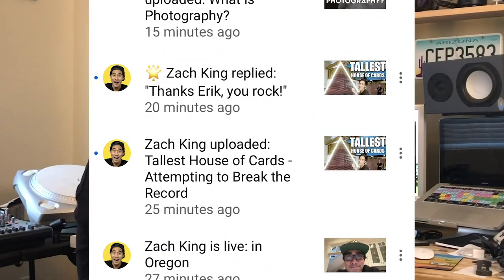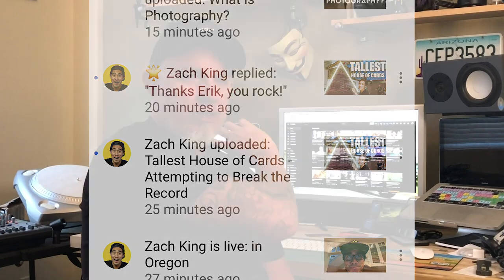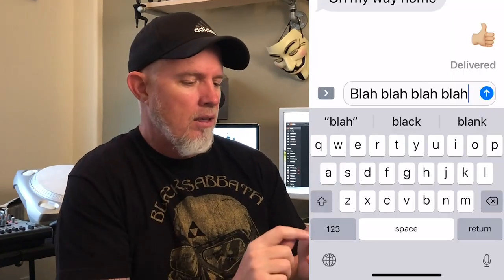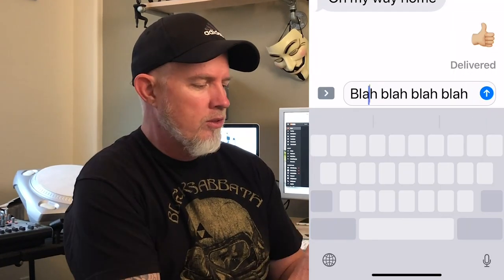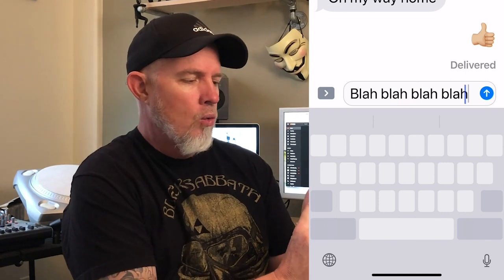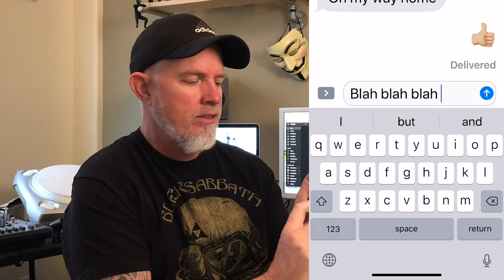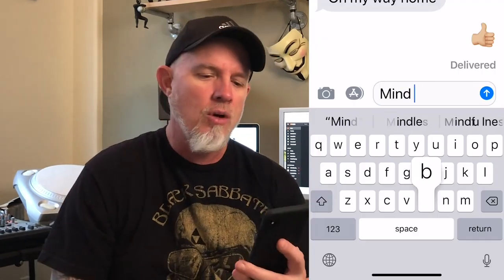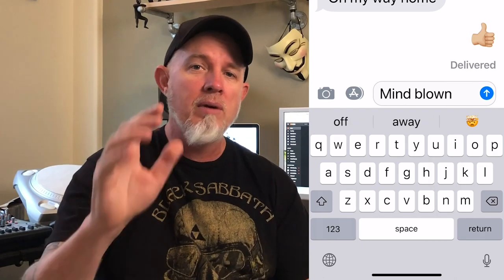iPhone Hack - Spacebar Curser Control - Mind Blown, Life Changed!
iPhone Hack - Spacebar Cursor Control.  Mind Blown, Life Changed! Just learned this hack that may have been around a while but it was new to me, thanks Cameron!  When texting or emailing on the iPhone, simply hold down the space bar to control the cursor!  It works on the iPhone 6, 7, 8, 8+ X, and XS!  No more chasing the magnifying glass around the screen.  Pretty sure it is an iOS feature not sure if it released with 11 or 12 or earlier but cool none the less  Life changed! Mind blown!  Happy Thanksgiving and hope you have a great holiday!  Cheers!

128GB iPhone thumb drive
4TB G Drive
Data cable for the Mavic Pro